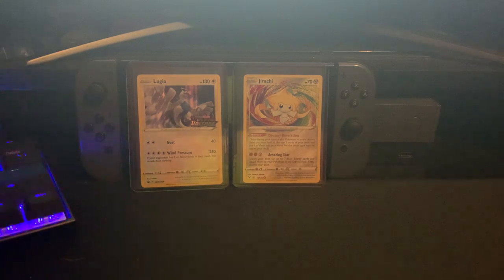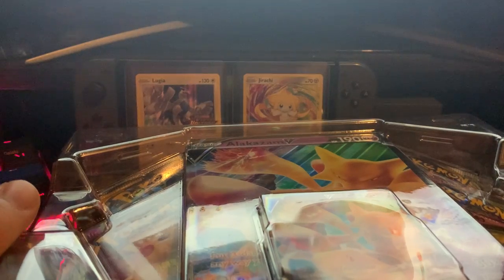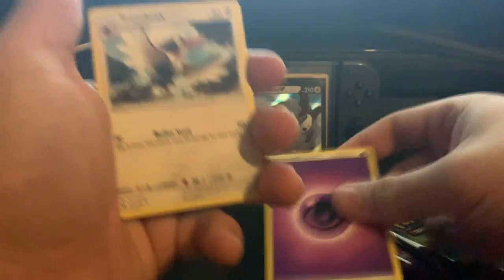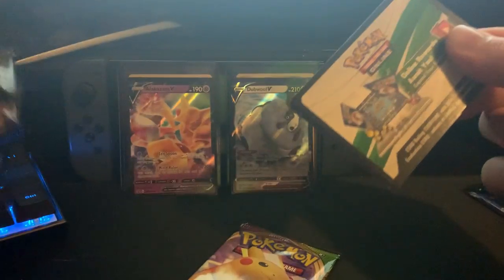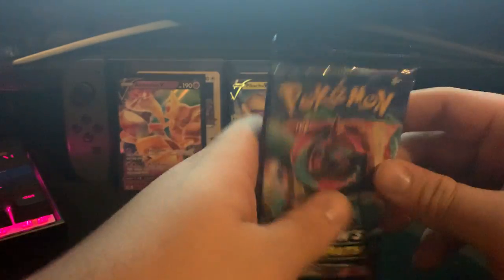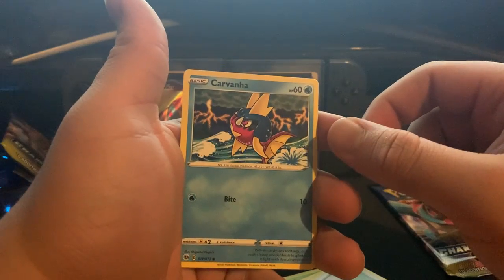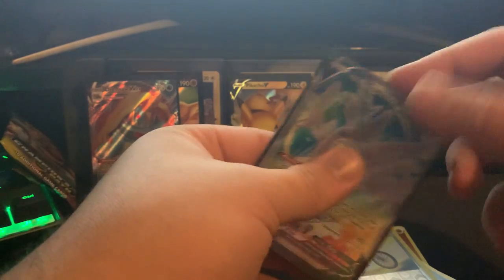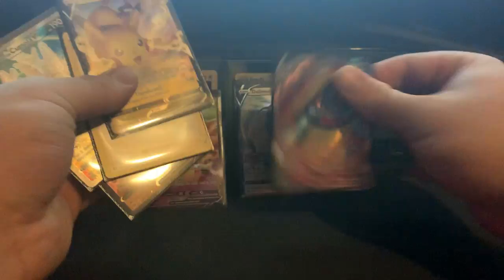Pokémon Dubwool V and Alakzam V Opening